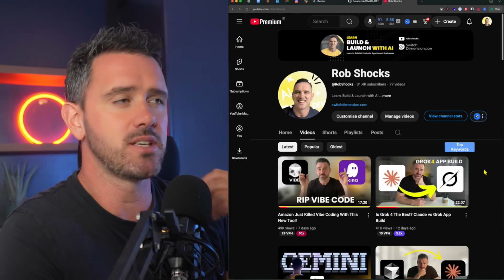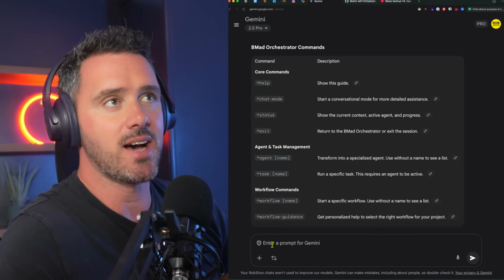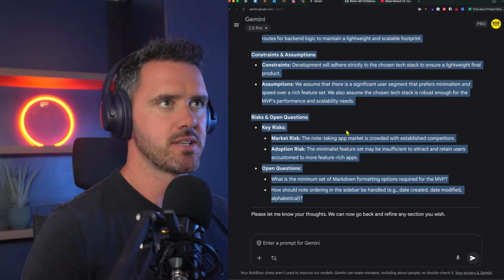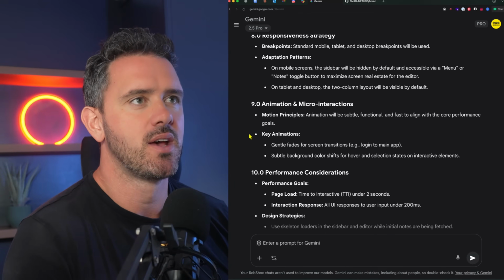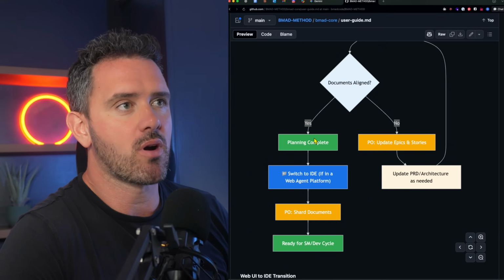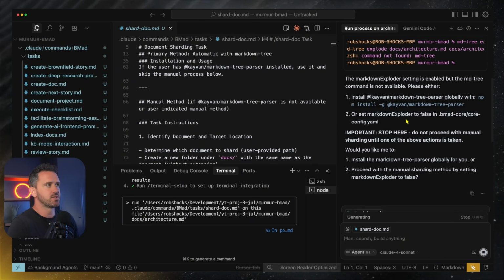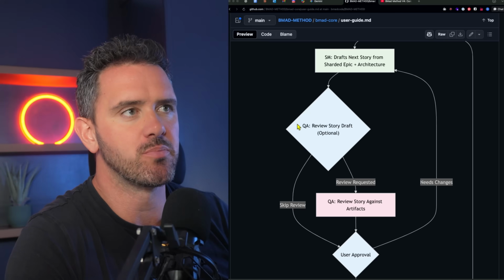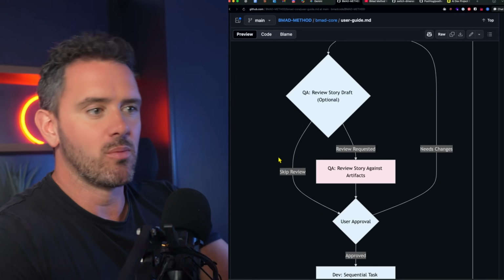BMAD Vibe Coding Workflow Is a Massive Level Up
My viewers can try monday-com for free by going to the Big thanks to them for making this content possible.

COURSE & COMMUNITY
If you want to learn how to build apps with AI checkout my course and community at SwitchDimension.com

Ready to level up from Vibe Coder to Pro Developer?
In this video, I’ll show you how to master AI coding agents like Cursor, Claude Code, and Windsurf by using Spec Driven Development, Context Engineering, and the AGILE BMAD method to build production-ready apps without the chaos of spaghetti code.

Vibe coding made it easy for anyone to build quick demo apps without writing code. But when it comes to scaling beyond prototypes, you need more than “prompt and pray” — you need a pro developer workflow. That’s where AGILE development, product management best practices, and context-rich engineering come in.

If you want to create reliable, production-grade apps with AI — this is the guide you’ve been waiting for.

CHAPTERS

00:00 Intro
01:56 BMAD Intro
03:14 Planning Step
05:11 Required Docs
06:29 Sponsor monday.com
07:40 Project Brief
09:39 PRD Doc
10:11 UX Expert
10:54 Doc Review
11:22 Architect
12:53 Product Owner
14:04 Context Engineering Phase
15:54 Working With Agents in IDE
17:55 User Stories
18:35 Scrum Master
20:32 Developer Agent
23:41 My Thoughts on Spec Driven Development
24:37 MoltenBase WaitList